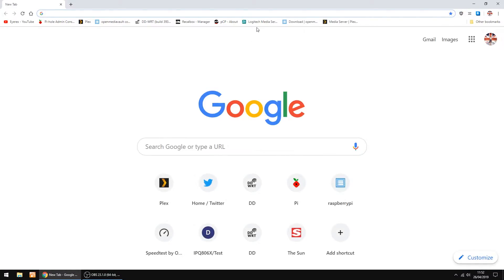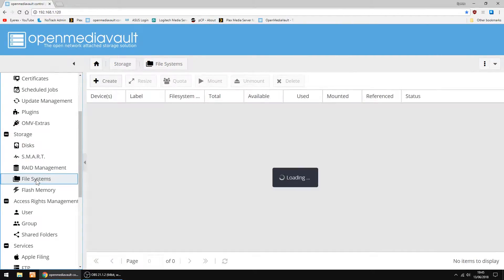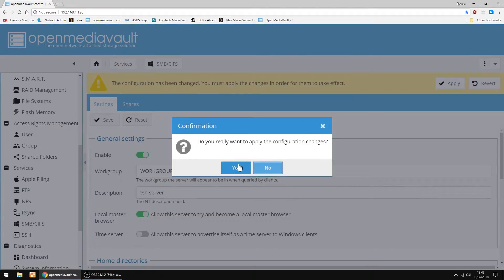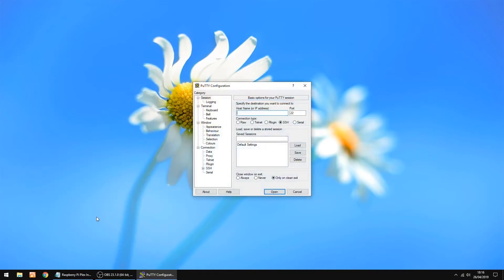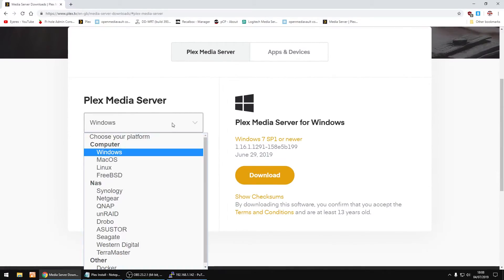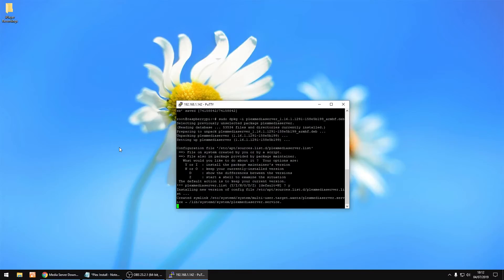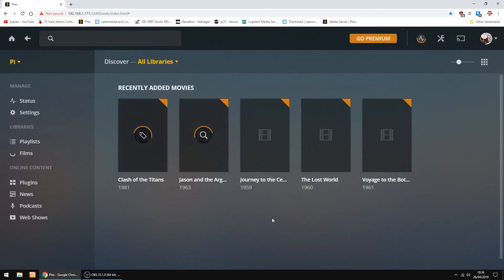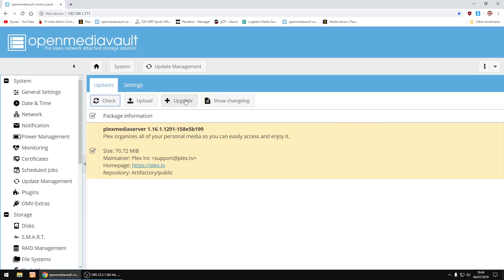Raspberry Pi Official Plex Setup with OpenMediaVault (Update)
Raspberry Pi Official Plex Setup with OpenMediaVault

Official Plex setup video which will give you a more up to date Plex Server than using the OpenMediaVault Plugin which can sometimes take weeks before it's updated

OpenMediaVault Login
admin
openmediavault

Putty SSH login
root
openmediavault

Sources List

echo deb public main | sudo tee /etc/apt/sources.list.d/plexmediaserver.list

Install

wget -c

sudo dpkg -i

Have fun :)